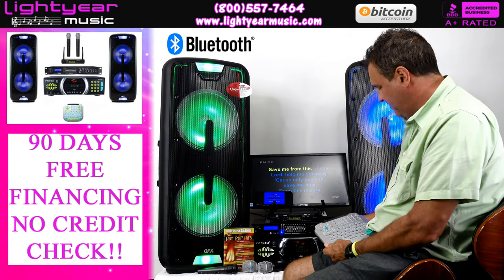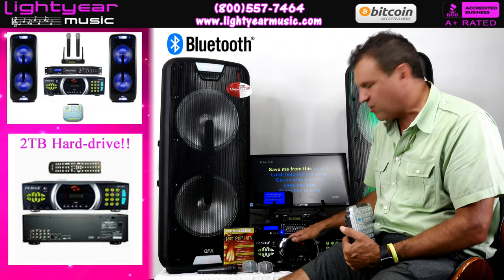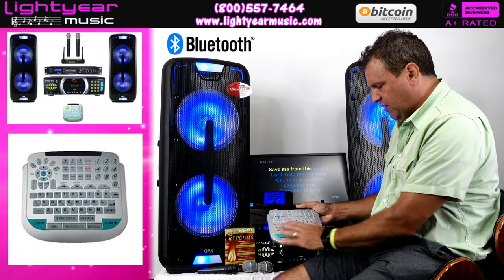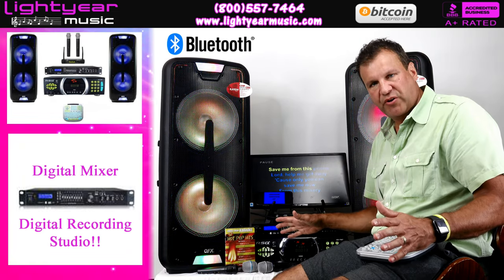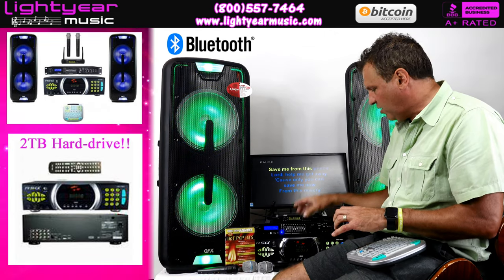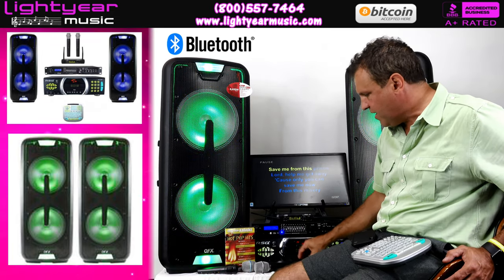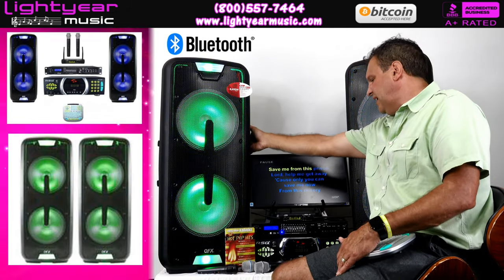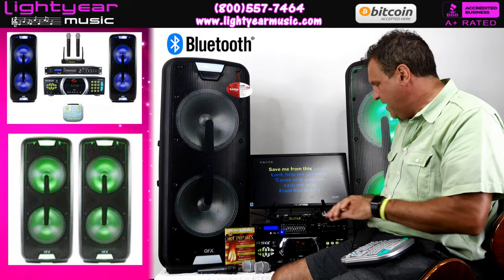Professional Home Karaoke System | Double 12 Speakers | UHF Wireless Mics| Recording | Bluetooth ✅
This System has sold out, However, we have a comparable solution for you Visit Our

This System includes:

(1) RSQ HD 787 ($649 Value)
(1) 2TB Hard Drive ($100 Value)
(2) Double 12 speakers ($500 Value)
(1) Dual UHF Wireless Microphone sets- 2 mics total ($199 Value)
(1) Studio Pro Recording Mixer ($100 Value)
All Cables ($75 Value)
950 FREE Chartbuster Essential Songs
2 x Double 12" Professional Speakers

AMAZING Power, PMPO 8600 Watts
Double 12' woofers provides exceptional bass
Bluetooth and FM Radio capabilities
Amazing RGB LED Lights on front of speaker
Speaker stand coupling on bottom, ideal for DJ's
5 band graphic equalizer to help achieve that perfect sound!
USB/SD Card capabilities for MP3 listening and recording
Great vocal speaker, PERFECT for karaoke!
Perfect mobile speakers! Handle and wheels
Battery powered for karaoke on the go!
Guitar Input and volume control
Microphone input
Auxiliary input for easy listening on any device
Microphone volume and echo control makes for GREAT vocal control!
Unit Dimensions:17.72x12.99x37.6
SQ HD-787

 EASY TO SEE DISPLAY EVEN IN THE DARK

Defining Quality Karaoke Jukebox!!!

Do not waste your time searching songs from your disk library. Just Select, Type & Copy songs to the Hard Disk of the machine.You do not need to carry 1000 disks for a party or a event. Save your Investment from scratches & Save your time too!

- Deal Mode : Able to play songs from HDD & Loader

- Access over 40,000 + songs  through the on-screen selection with Keypad & Remote

- Over 200,000 song capacity

- Easy Capture CD+G, DVD, VCD, NEO+G disc directly into Hard Drive

- Direct Playback from hard drive using pre assigned song number

- Easy Song Search by Titles & Singers with Keypad & Big Remote

- Reserve up to 99 songs

- Glow In the Dark Keyboard Big Remote Control & Front Panel Keypad

- 13 Steps Digital Key Control

- Able to select more songs while the song is playing

- Multiple Languages ( English, Chinese, Vietnamese )

- Comes with 2 remote controllers (1 Full functioning remote controller, 1 big keyboard remote)

- Able to use Dual Monitor